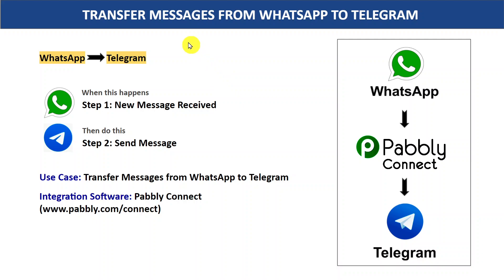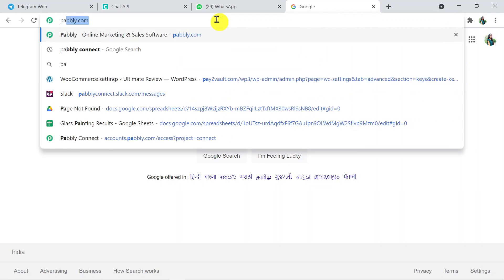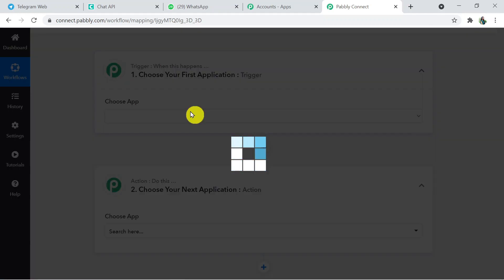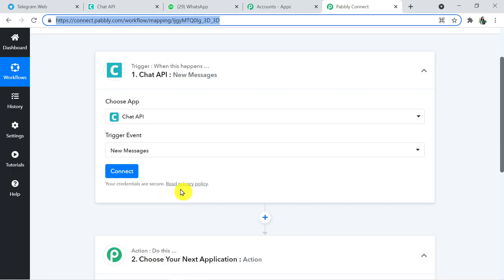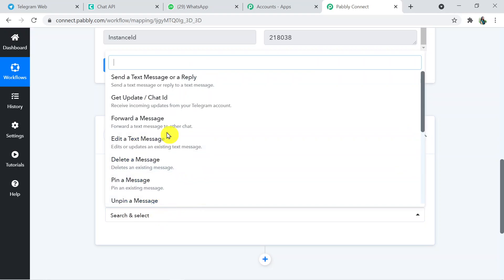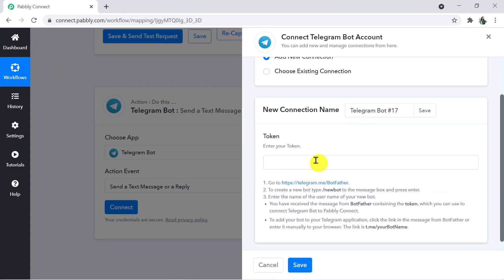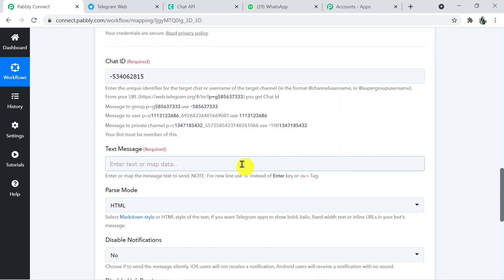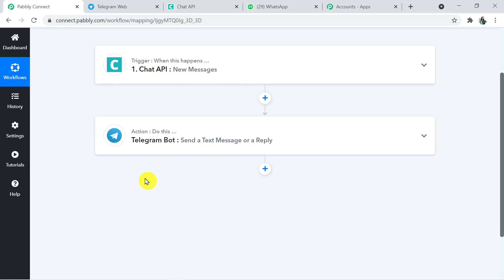How to Transfer Messages from WhatsApp to Telegram - WhatsApp to Telegram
✅ Pabbly Connect lets you transfer your WhatsApp messages to Telegram in a few simple steps. You can select the source and destination accounts and select the frequency of transfer. The app then takes care of the rest, and your messages are automatically transferred to the destination account.